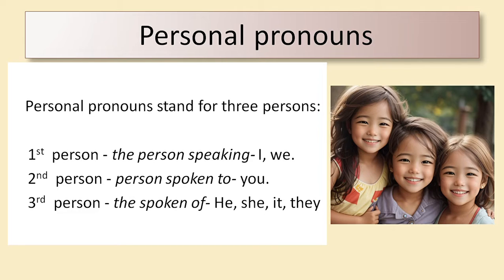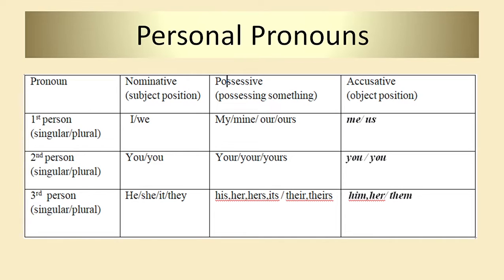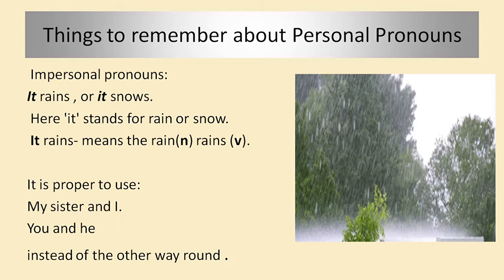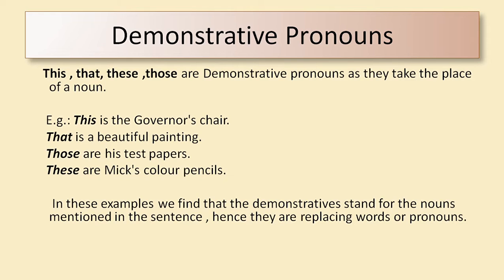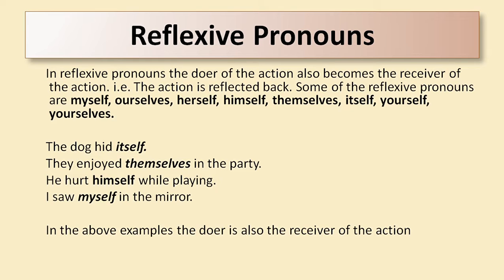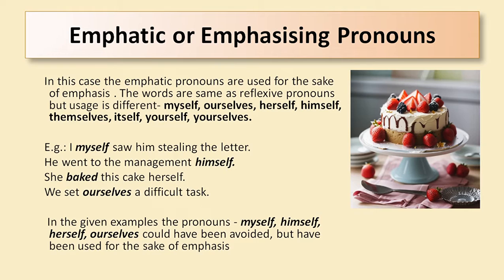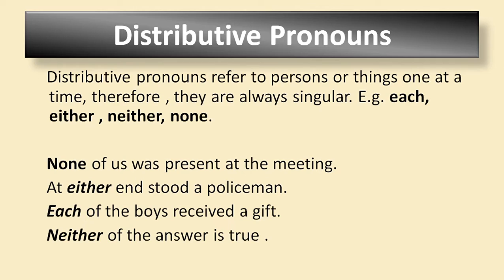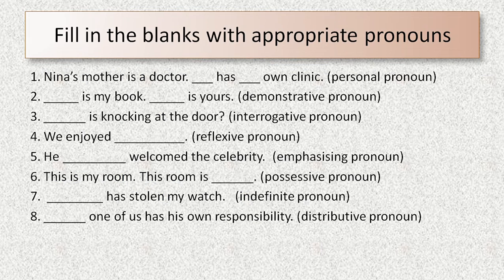Pronouns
In this video, we shall learn everything we need to know about pronouns. We shall know about the different types of pronouns and know how to use them correctly. In the end, we shall do an exercise to revise what we have learned.